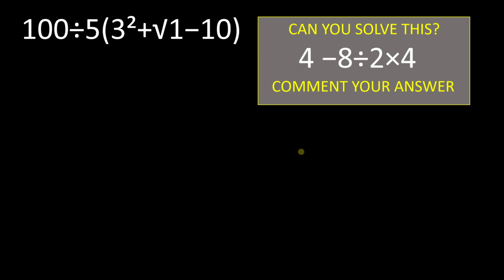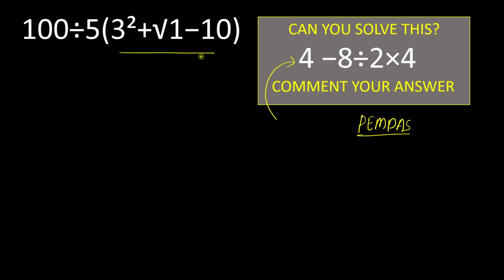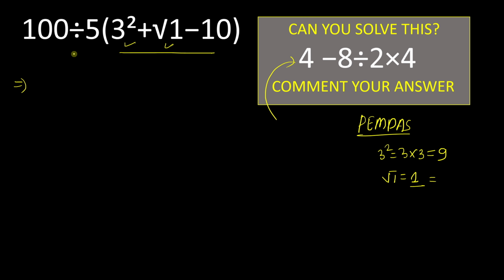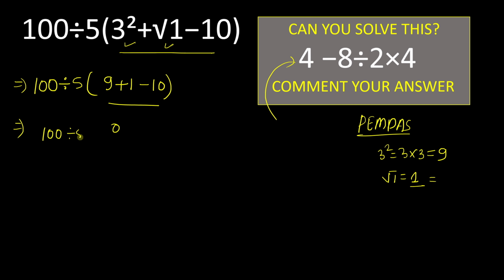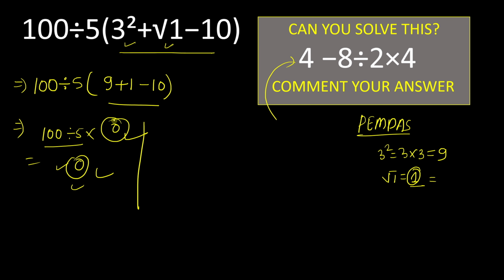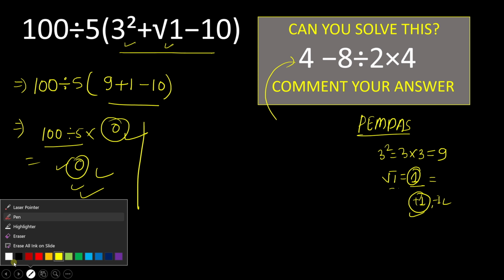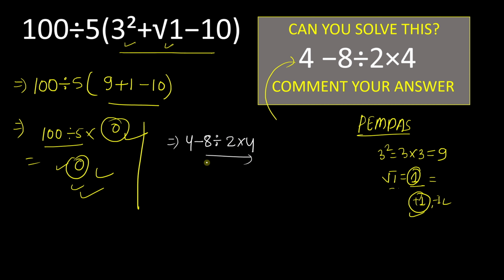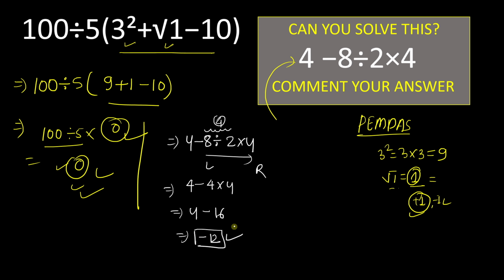This Simple Question Hides The Tricky PEMDAS Flaw! 🔪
ONLY MATH MASTERS! This high-stakes quiz is designed exclusively for experts. It integrates Factorials ($\mathbf{n!}$) and complex Exponents, demanding a flawless application of high-level operators. Conquering this test proves you are a Math Master.

 I provide the simple, methodical proof required to beat this tricky challenge. Prove your mastery! Comment your score and city name right now for a shoutout

✅Guide to Lightning Calculation and Amazing Math Tricks
✅Mental Math: Tricks To Become A Human Calculator
✅Lower Your Brain Age in Minutes a Day
✅Large-Piece Puzzles for Seniors

Fun, relaxing, and effective ways to improve memory, focus, and mental agility:
✅Keep Your Brain Stronger for Longer
✅The Easy and Relaxing Memory Activity Book
✅399 Games, Puzzles & Trivia Challenges
✅Cognitive Boosting Memory Games for Smart Seniors
✅Memory Games for Seniors
✅Brain Training Exercises for the Elderly
✅Stress Relief Memory Activity Book For Seniors
✅Memory-Boosting & Stress-Relieving Puzzles